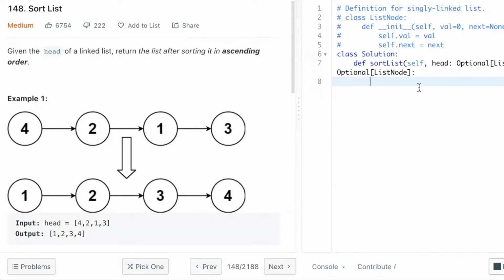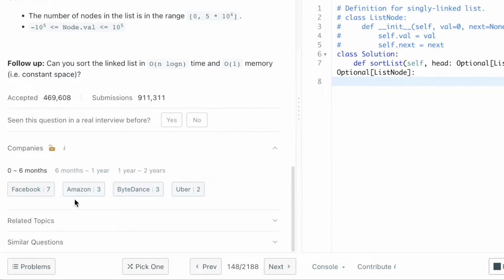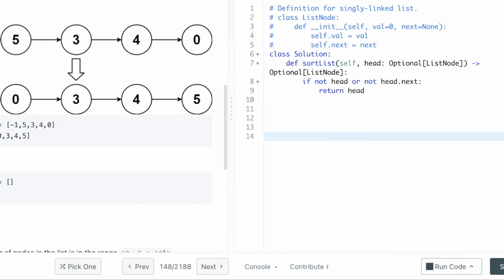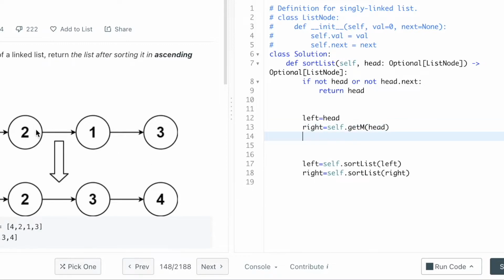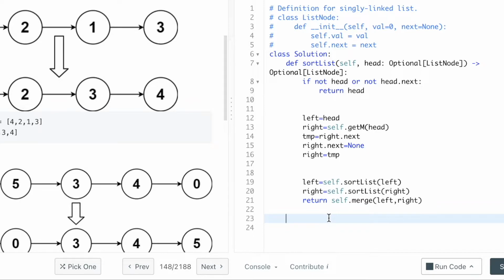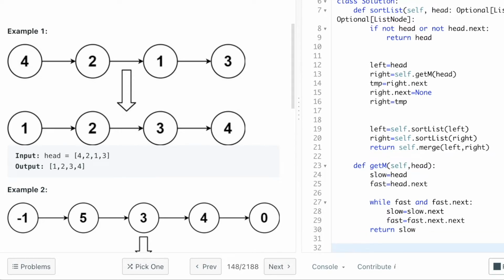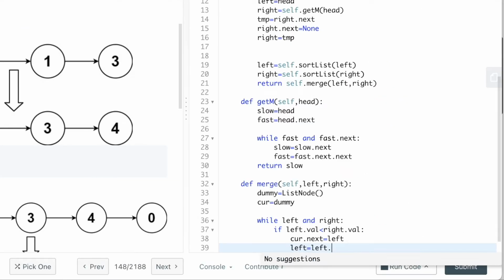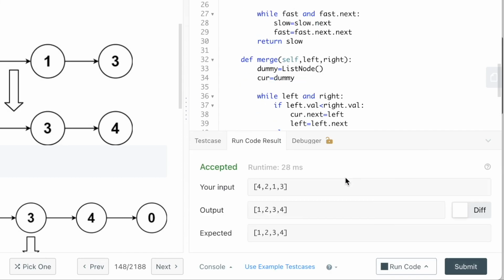LEETCODE 148 SORT LINKED LIST PYTHON | Merge sort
I'll show you show to solve the leetcode question 148 sort linked list by using python. I'm also using the merge sort algorithm.

00:00 Question
00:34 thought process
02:36 Code

**My fav coding interview book: